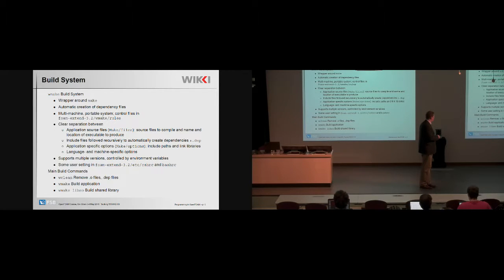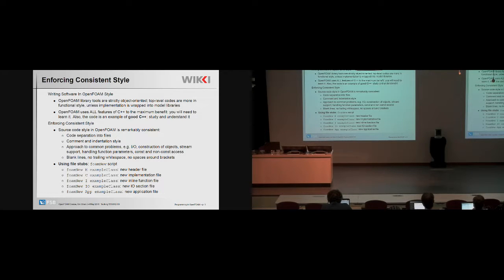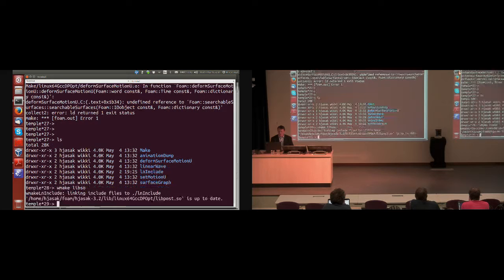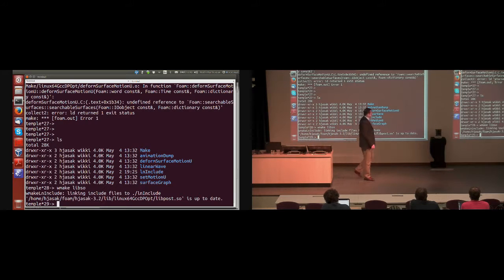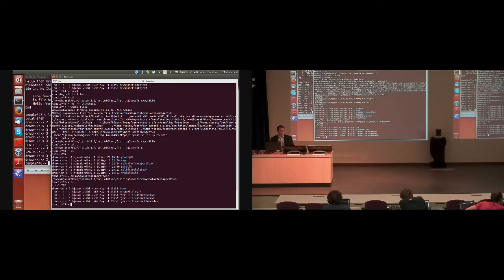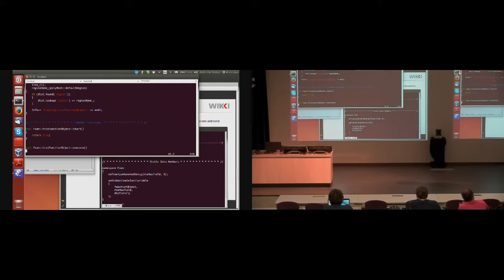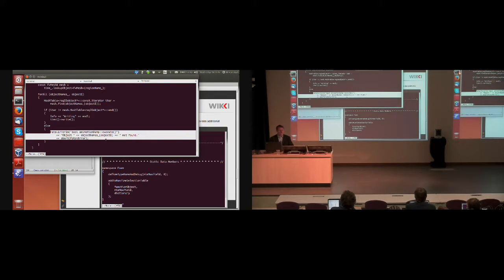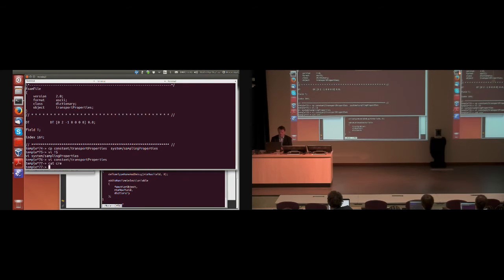Introduction to OpenFOAM: Programming in OpenFOAM